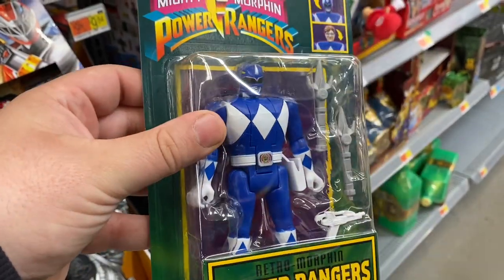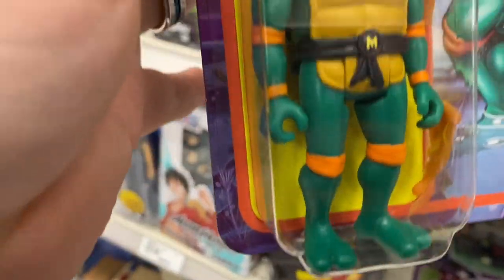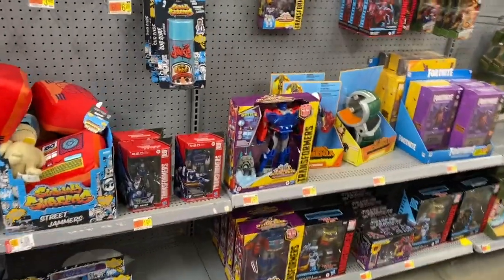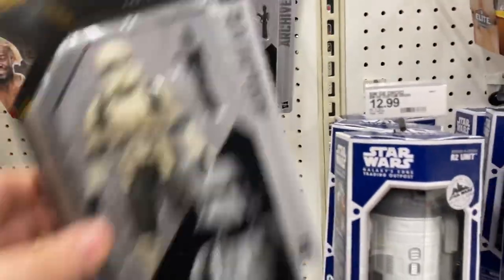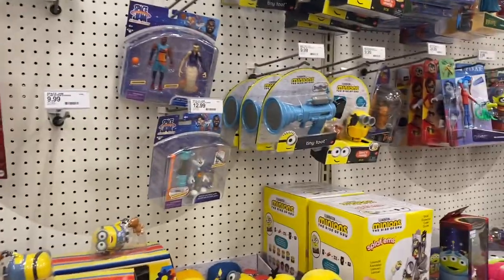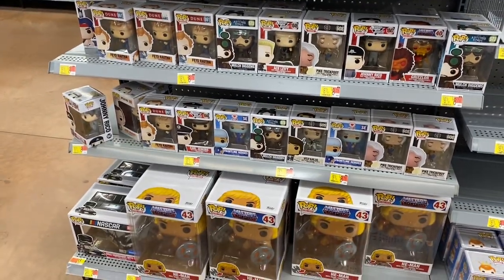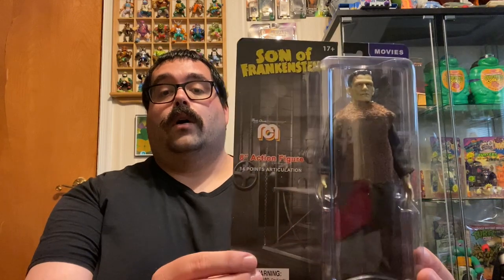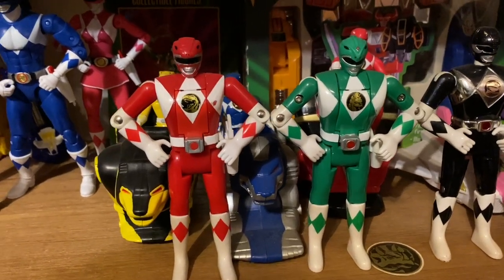TOY HUNTING Star Wars Black Series | Super7 | Target, Walmart + Unboxing Mancave Collectible Reviews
We’re going on vacation to Disney this week! And even though I’ve been trying to be good, I couldn’t resist the urge to go on a last minute Toy Hunt! We hit 5 stores this time around and even included a special unboxing from Mancave Collectible Reviews!

This channel is intended for mature collectors ages 14 and up!